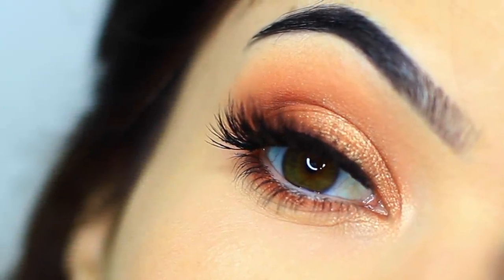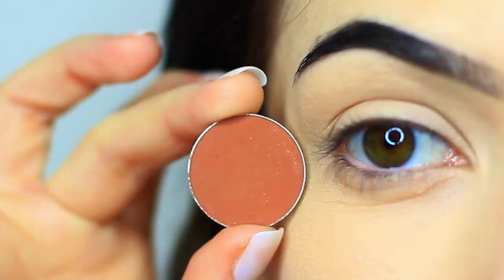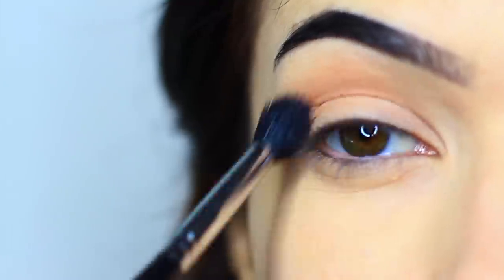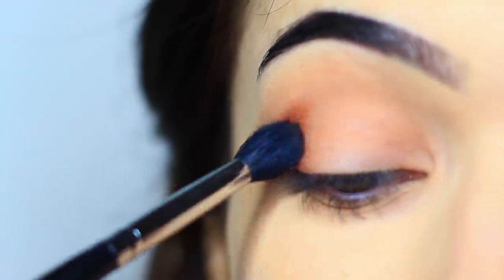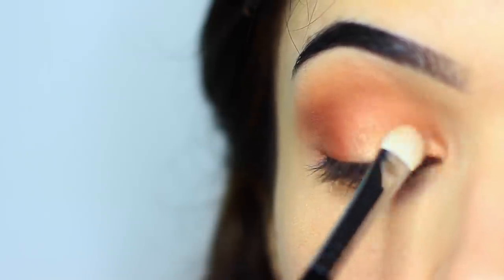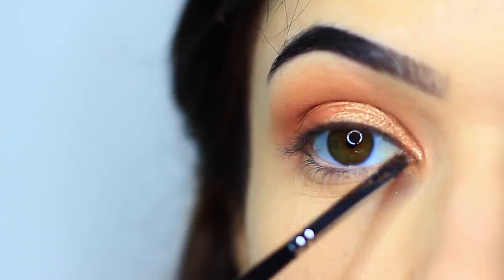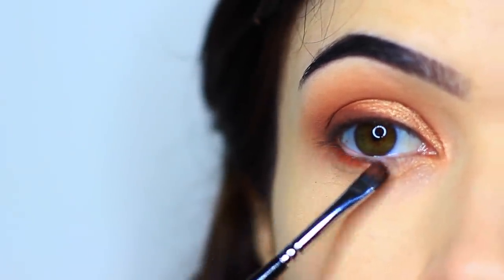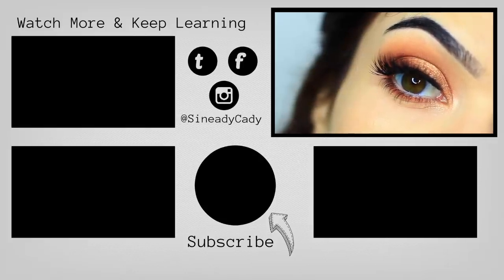Beginners Eye Makeup Tutorial Using One Matte and One Metallic | How To Apply Eyeshadow